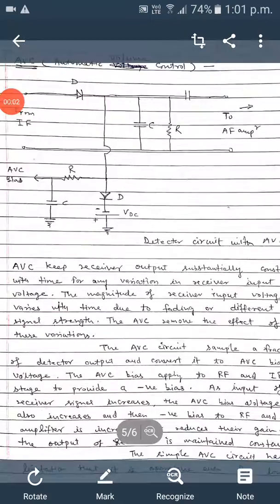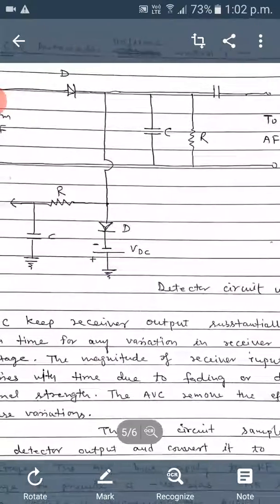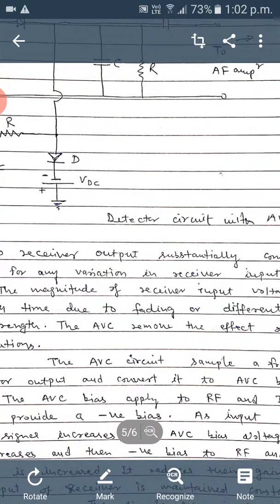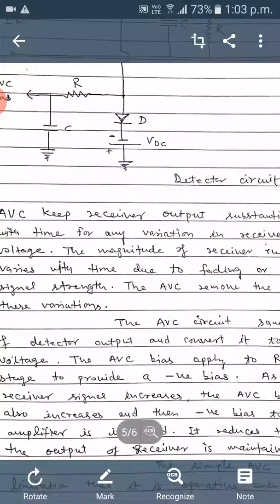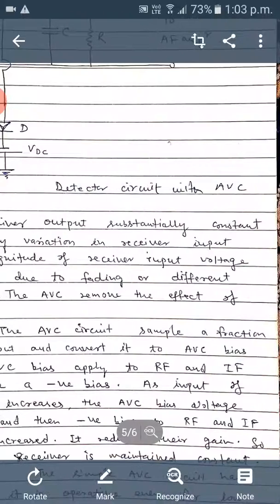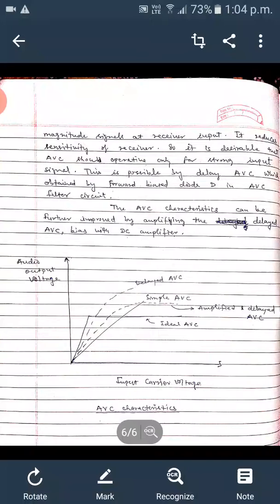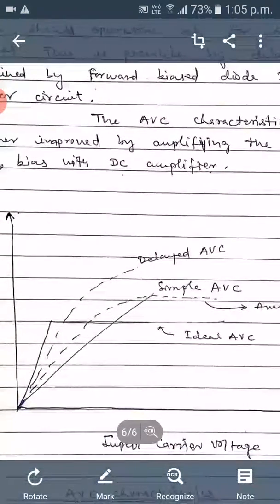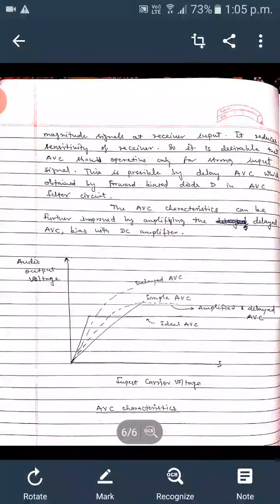Automatic volume control /Pankaj vyas / SISTec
It related to Receiver.